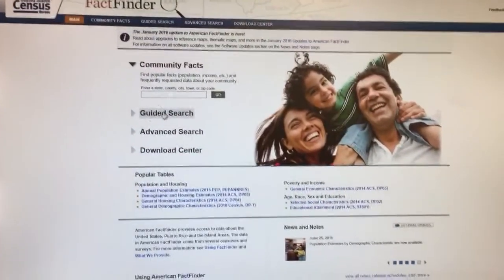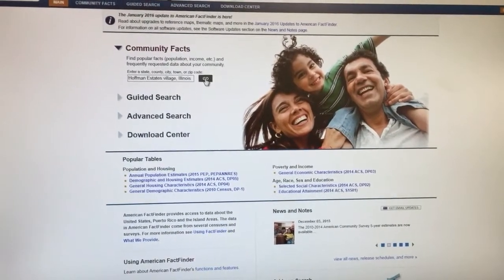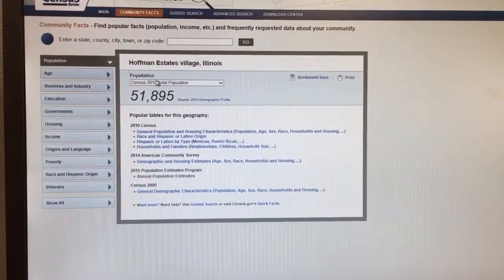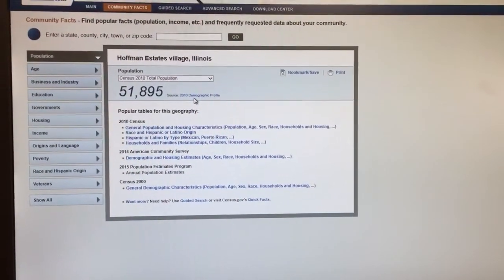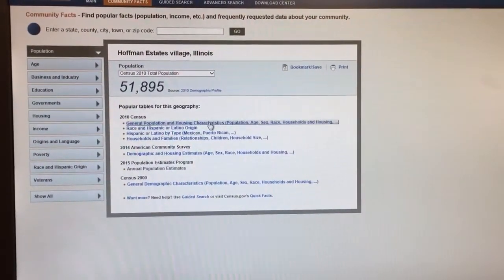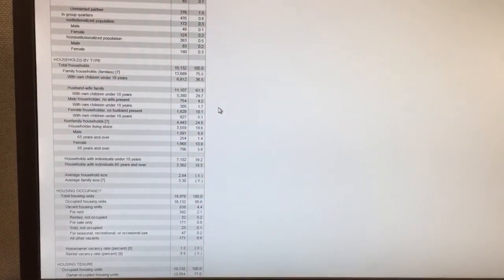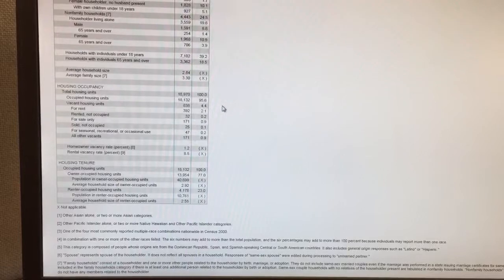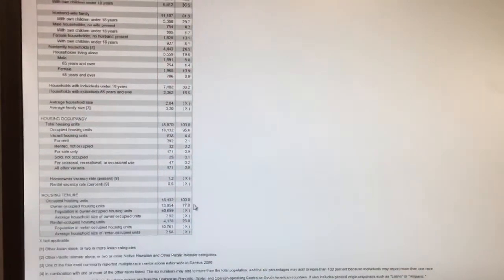Navigating factfinder.census.gov Part 1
Early stage market research for small business entrepreneurs.